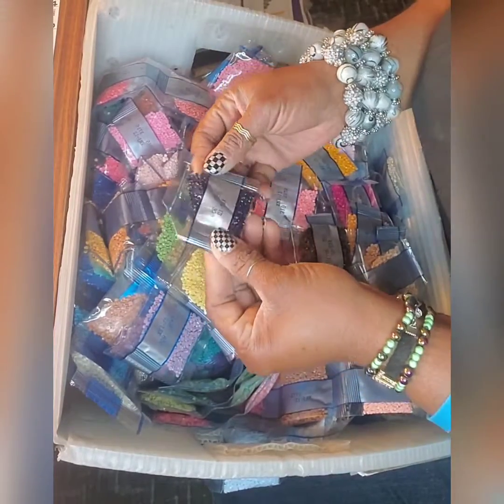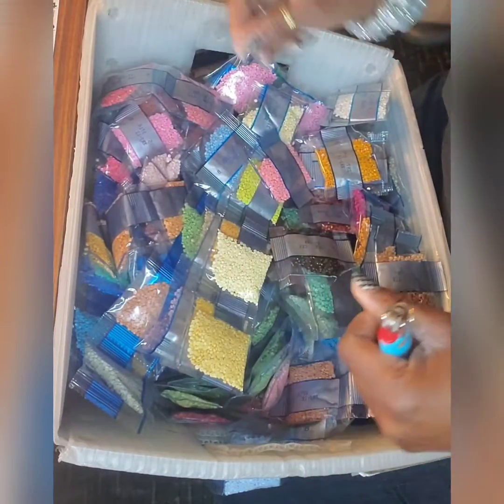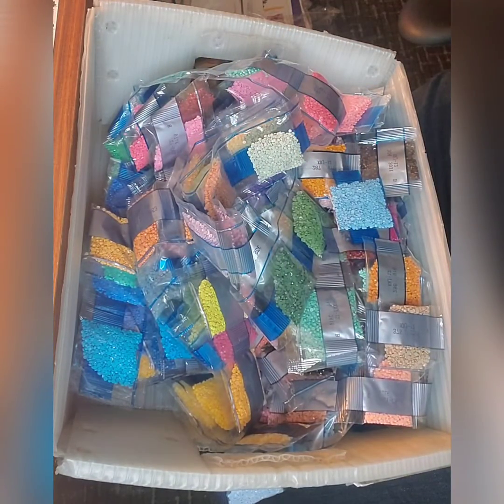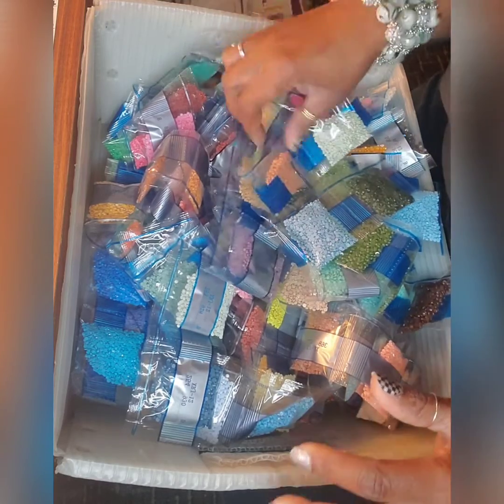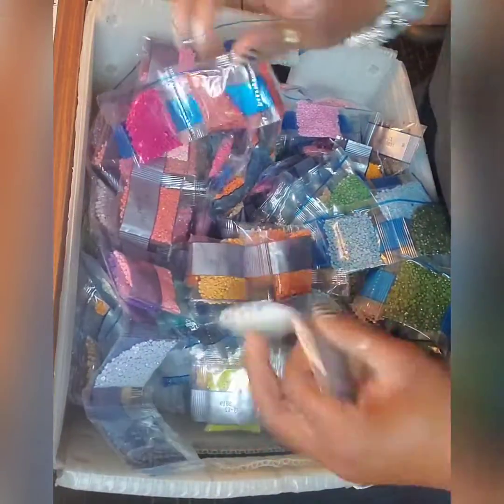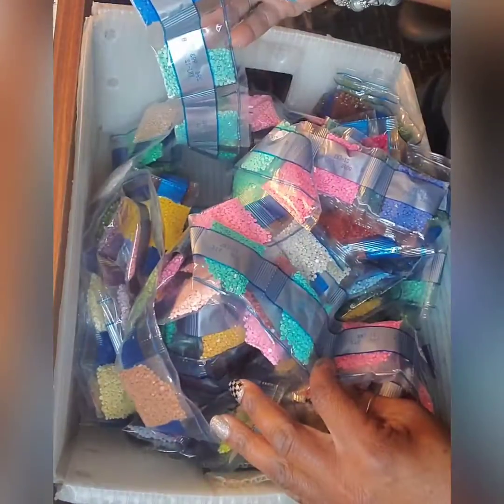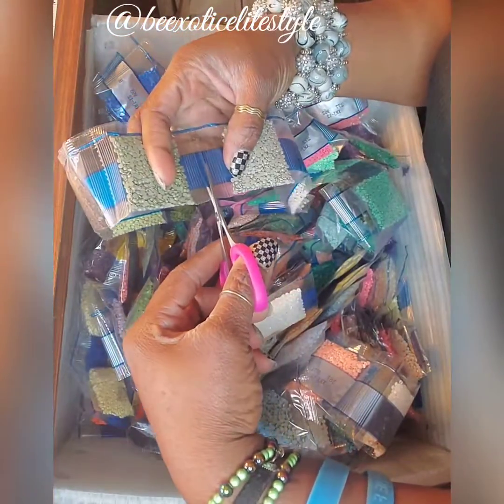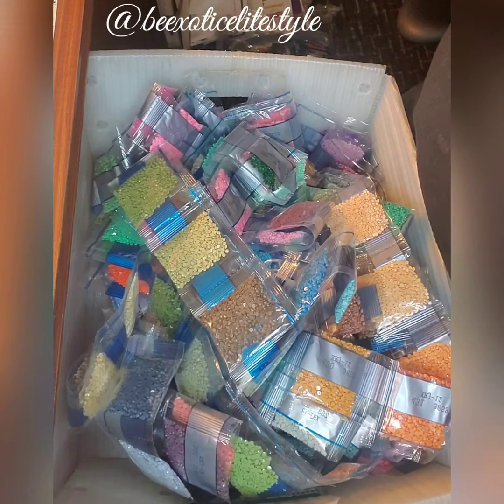Searching for colors through my diamond painting beads